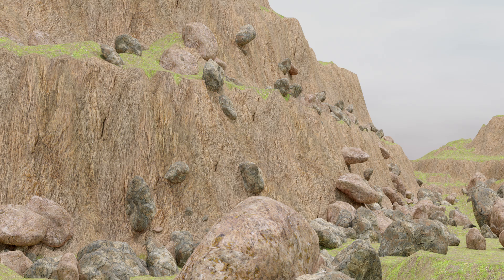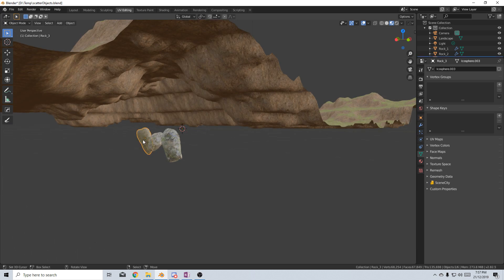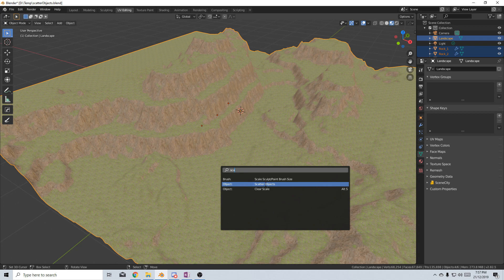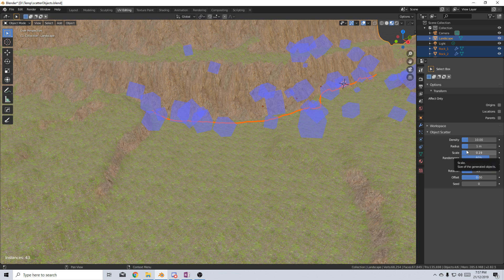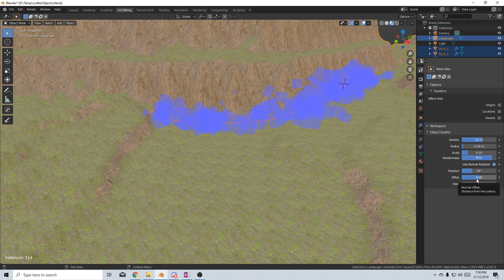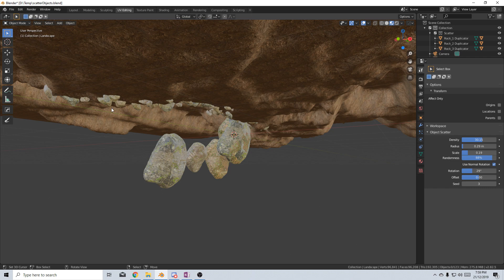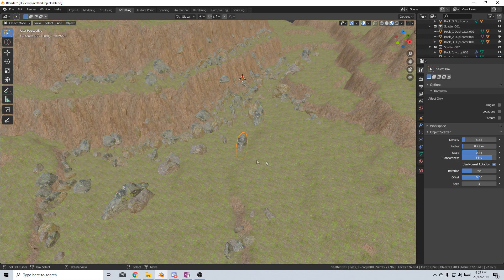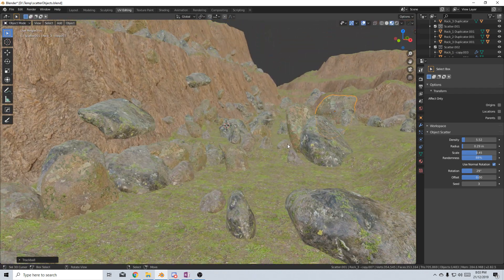Free Object Scatter Addon Blender Review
This is a short review and how to use the Scatter addon that comes builtin with Blender, you just need to enable it. I will be using rocks and landscape setup for the tutorial